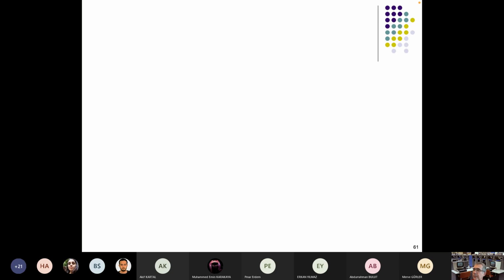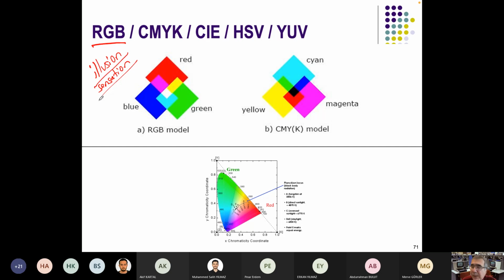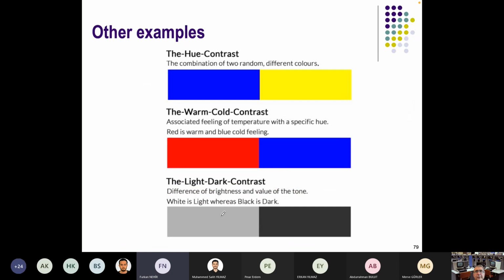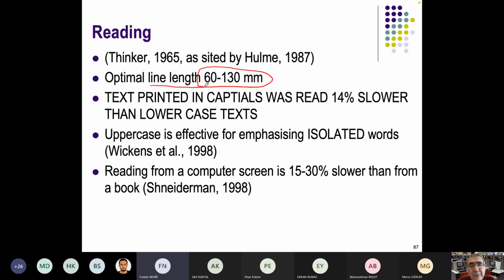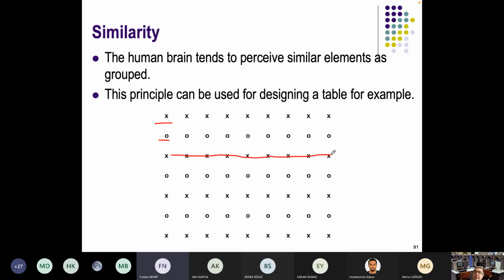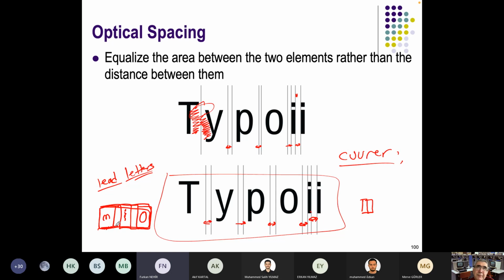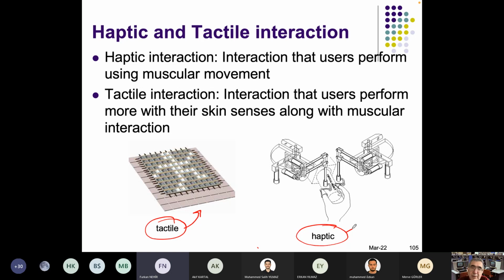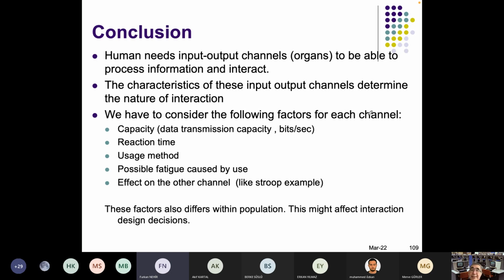CSE 456 - Human Computer Interaction - Lecture 4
Insan Bilgisayar Etkileşimi
Human Cognition
İnsan Algı kapasitesi
Gebze Teknik Üniversitesi